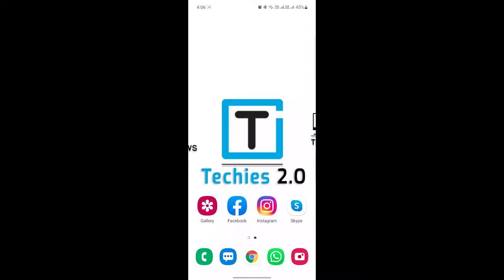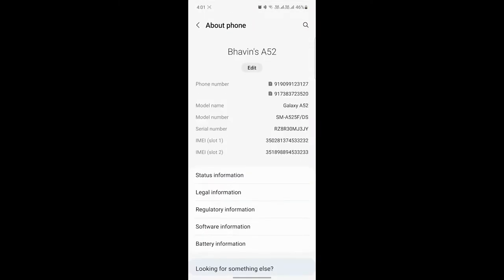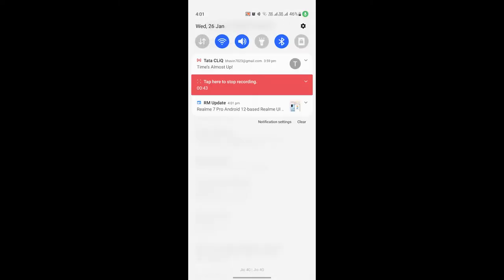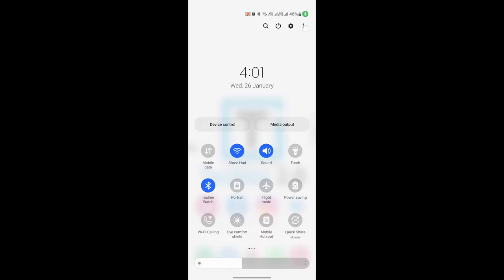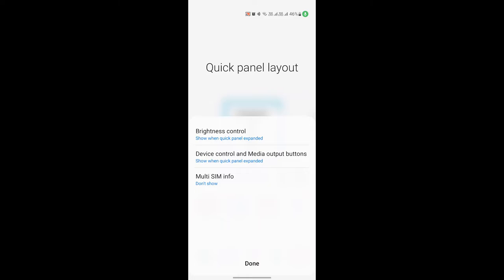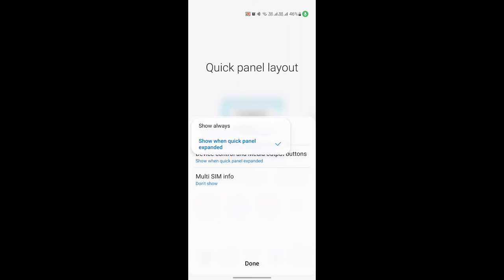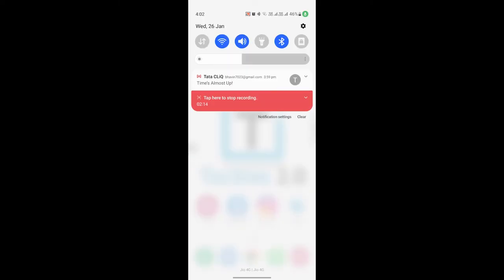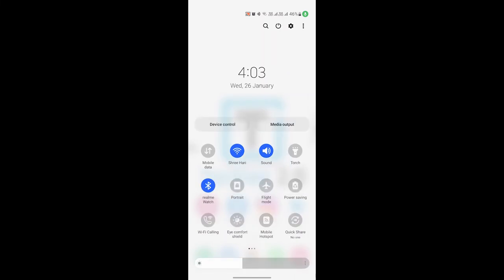Always show brightness control bar in notification panel in Samsung OneUI 4.0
Hi Guys,

Welcome back to another fresh tech tips video on Techies 2.O youtube channel. In this video, I'm gonna show how you can put a brightness bar on the notification panel in Samsung One UI 4.0.

As you can my Galaxy A52 phone has already received a One UI 4.0 update. I'm couldn't show the brightness bar in the notification panel and I got a solution So I'm sharing with you the same.

First of all, you will have to pull down the notification panel from top and then tap on 3 dots menu then tap on "Quick panel layout" menu.

Here, you can see settings for a quick panel layout.

Now, tap on the 'Brightness Control' settings from the list.

You can see two options.
1. Show always and
2. Show when the quick panel expanded.

here, you will have to choose option 1. Show always and it will show that brightness control bar in notification panel always.

That's it.